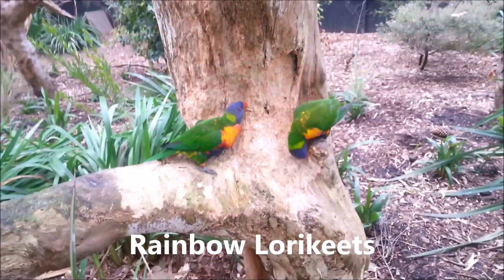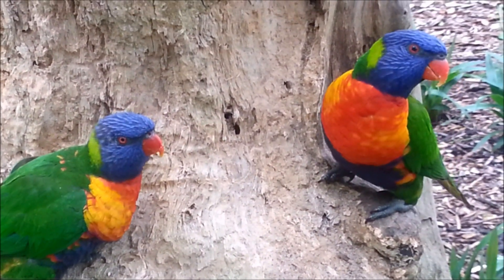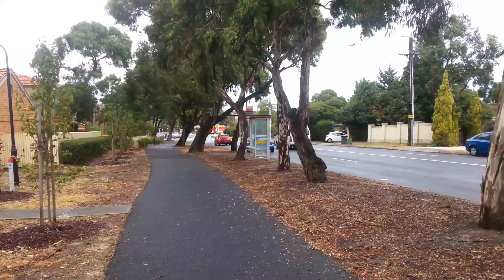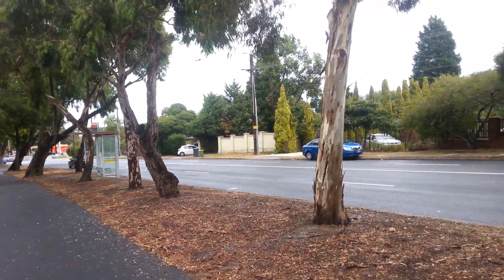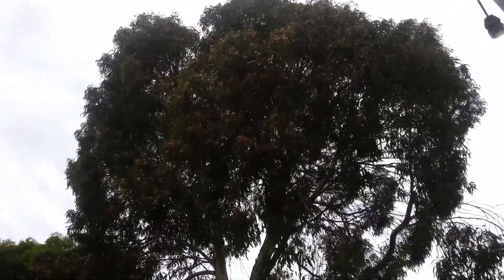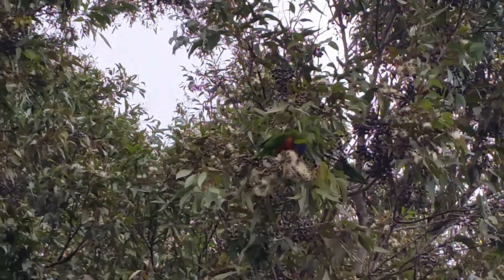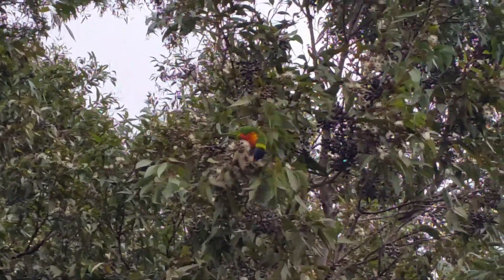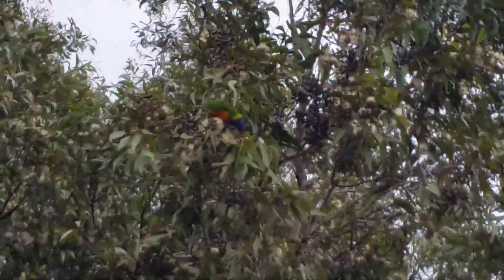This COLOURFUL Bird can be VERY hard to see.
Rainbow Lorikeets are one of the Most Colourful Birds in the World, they are quite common in Australia yet can be very hard to actually see.